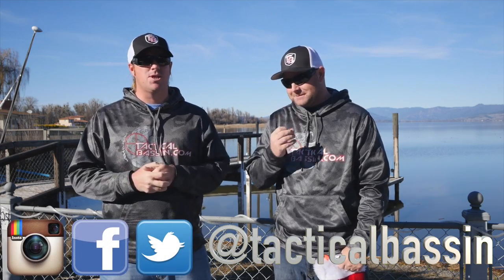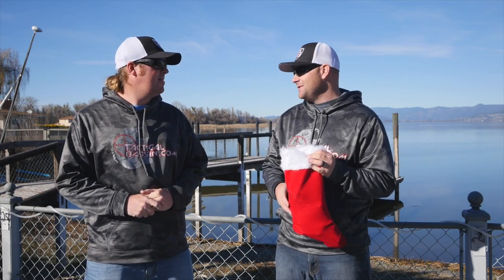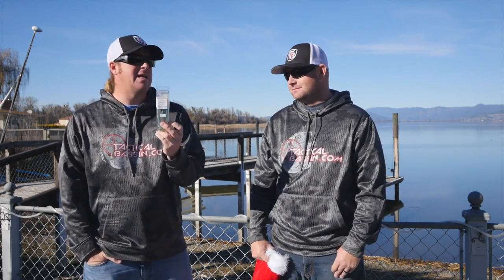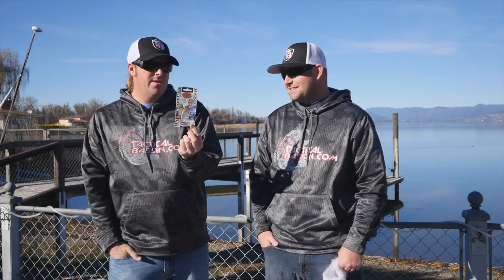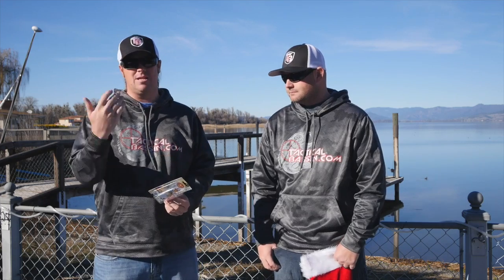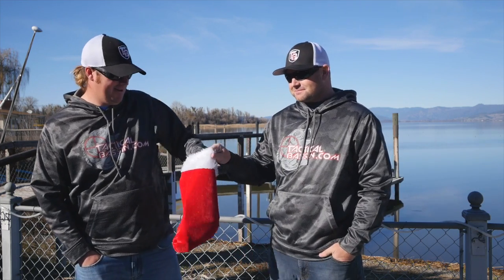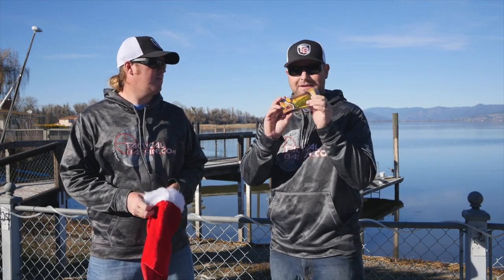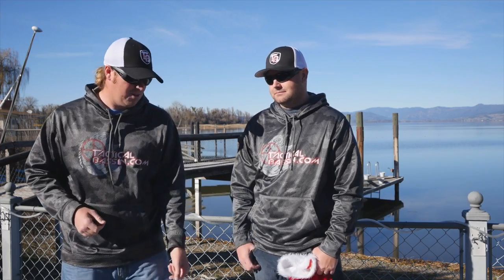Top Fishing Picks for Stocking Stuffers!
The Holiday Buyer's Guide series is finally coming to a close with this fishing video on Stocking Stuffer Christmas gift ideas. Its been amazing doing this series for you guys, thank you so much for the ideas! We lookin forward to doing a lot of Buyer's Guides in the future!

In this video we choose our 8 favorite lures and accessories that are sure to brighten the day of any bass fisherman when they show up in his stocking!

Below are the products shown in this video. Please use the links provided to do your shopping at Tackle Warehouse for these (or any other item... doesn't actually have to be the item we link to) products. We appreciate you making it possible for us to continue doing these videos!

The Basstrix is an amazing swimbait that has proven itself from coast to coast. With the advent of the Keitech the Basstrix's popularity has begun to wain, making them even more effective!

Seaguar AbrazX and InvizX are both great lines! The entire Seaguar product line is included on the Christmas Sale so get huge savings while you can!

We've been talking about this bait for months as its been on a big sale, that sale got even better! Its a great crankbait at a great price!

The Senko is a deadly bait! If you're only going to buy one, make it the 5" in Green Pumpking Black Flake.

The swimbait that has revolutionized the game! If you haven't used them yet, you need to. The 2.8 , 3.8 , and 4.8 sizes are all killers! If you need a color to start with, try "Crystal Shad".

The Whopper Plopper is the hottest topwater bait on the market! They're hard to get but if you manage to find one, be ready to catch some big bass! Try the 130 size in Monkey Butt or Loon if you have a choice. If you don't, take whatever color you can get!

Trokar makes amazing hooks but typically the prices are high to match. They're currently on a huge sale and will save you a fortune! Hint... try the dropshot hooks.

The Fluke is a bait that can be fished as a topwater, a slow sinking bait, a trailer, etc. Its incredibly versatile and works on just about every fishery. If you aren't sure what to buy the fisherman in your life, its a guarunteed hit! Try " White Pearl" or "Albino".